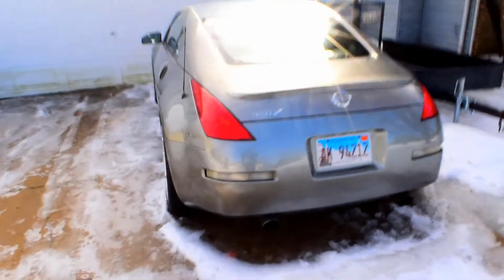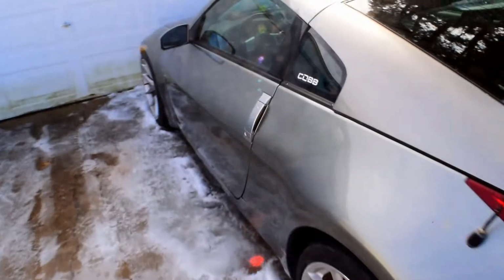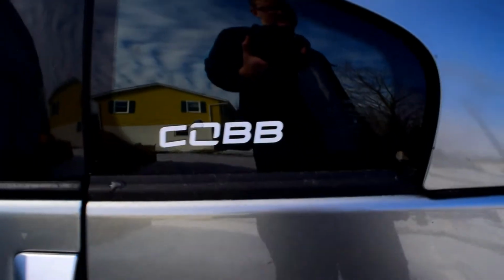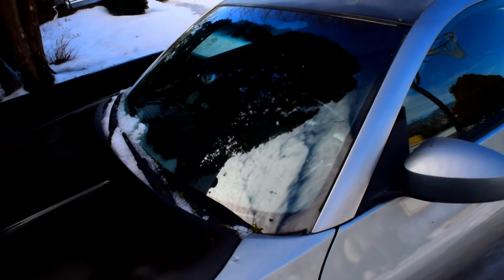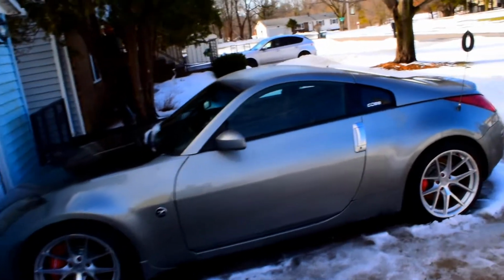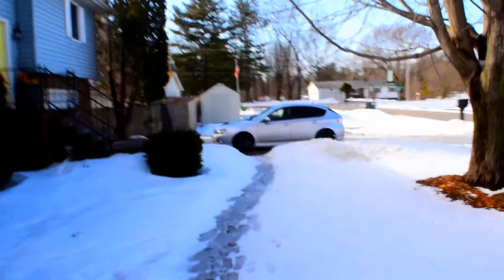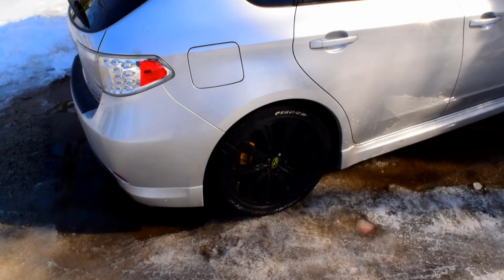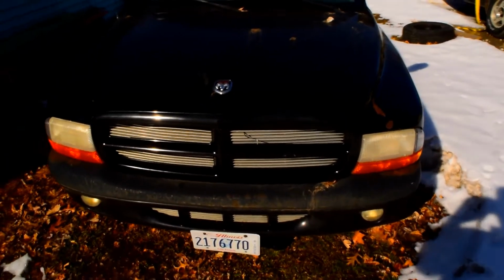What's next? | What do you want to see?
In this video we talk about the future of my vehicles and ask you guys what you would like to see!
Join the CDCNation today!
I'm just a regular dude who loves cars, motorcycles, and pretty much anything else with an engine.  I like to record my many automotive endeavors and share them with anyone who cares enough to watch.  Basically I just crack stupid jokes and sometimes people laugh out of pity.